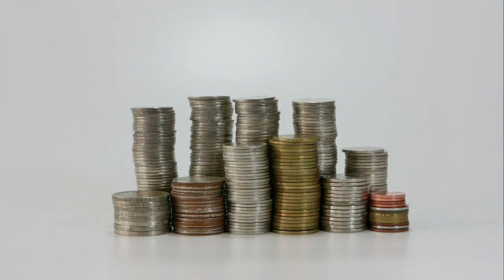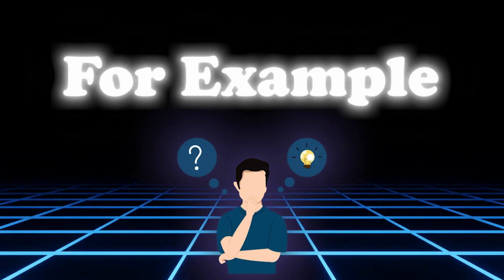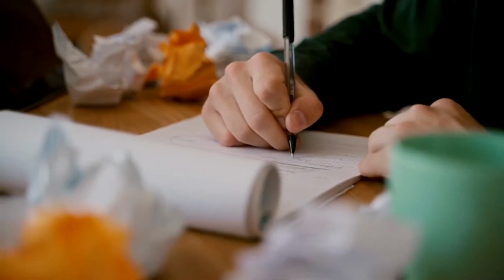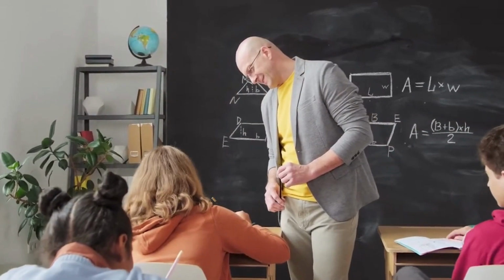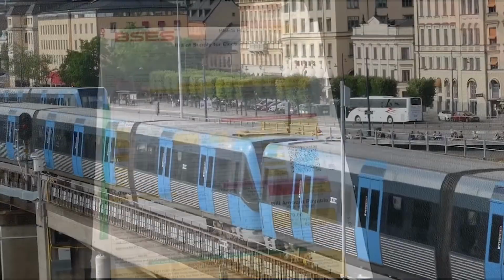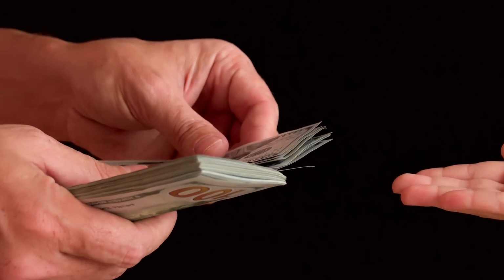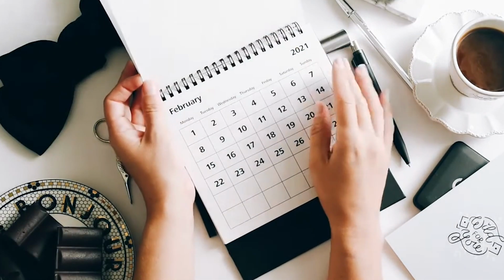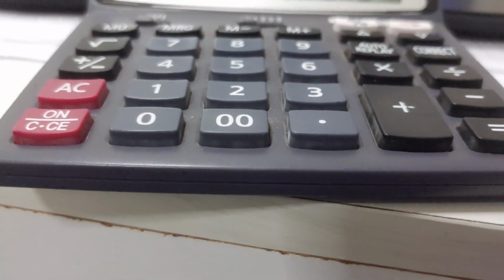Make Every Dollar Count Master Zero-Based Budgeting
Welcome to Money Map Studio, your trusted guide to personal finance, budgeting, and building wealth from scratch.

In this video, you'll learn a simple step-by-step guide to budgeting money, even if you're starting with a low income.

We'll break down easy strategies like the 50/30/20 rule, envelope budgeting, and tips to avoid overspending.

💡 Whether you're a student, young adult, or family provider — this video will help you take control of your money, grow your savings, and start your journey to financial freedom.

🔔 Don't forget to turn on the bell so you never miss an update!